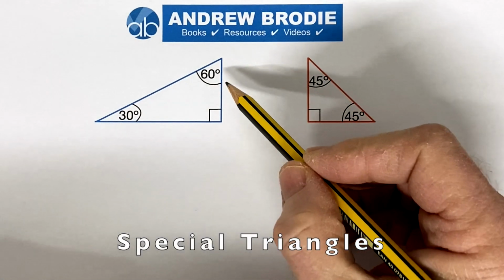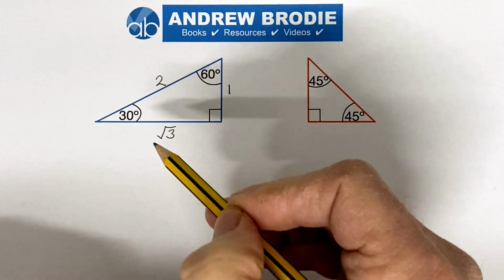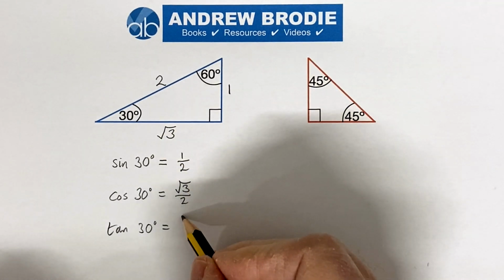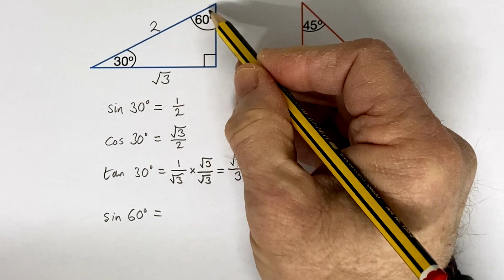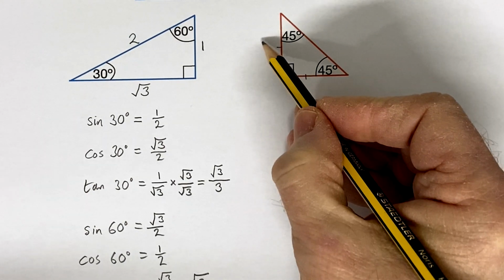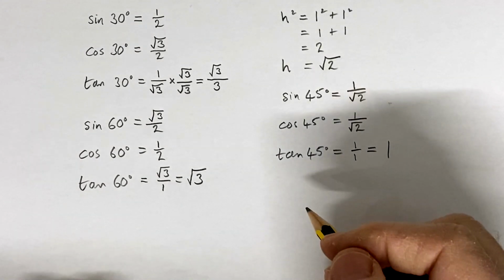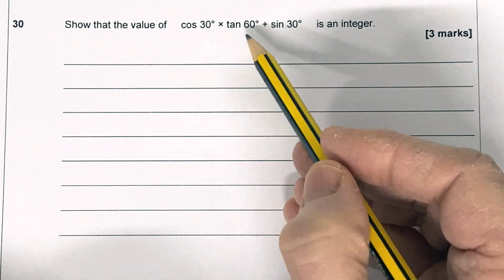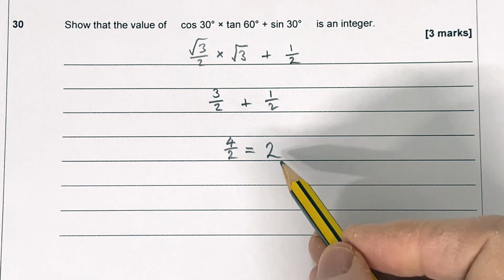Special Triangles BrodieMaths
This video is about Special Triangles: how to find sin, cos and tan on a 30, 60 ,90 triangle and on a 45 degree isosceles triangle. Essential learning for foundation and higher GCSE maths, students are expected to learn these values. The triangles are easier to learn and pupils can find the values they need quickly and efficiently.